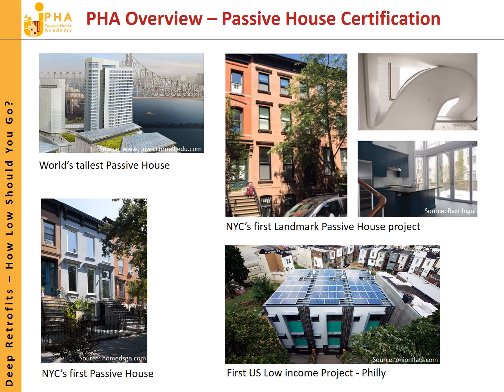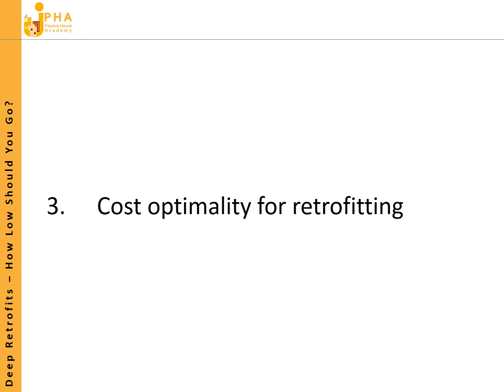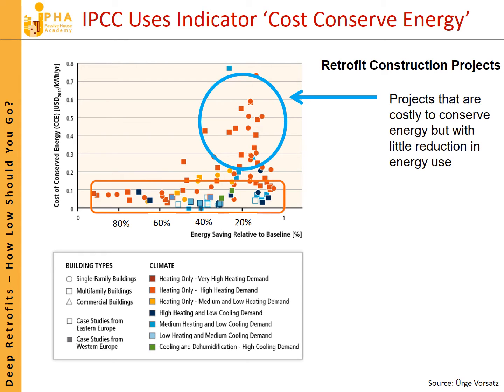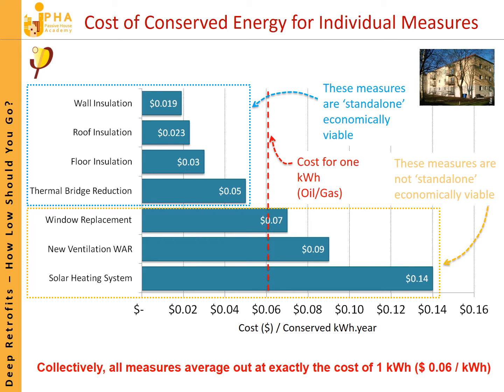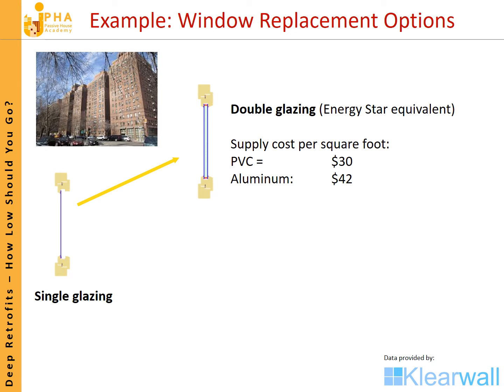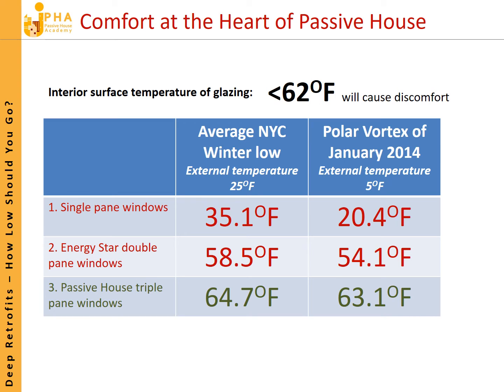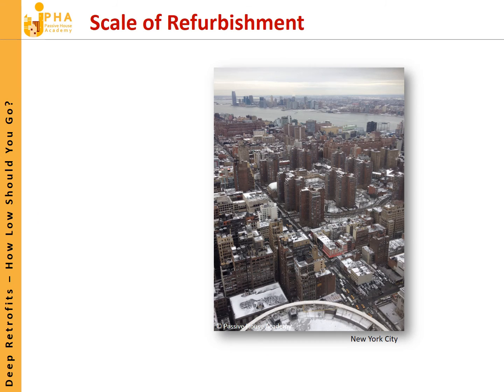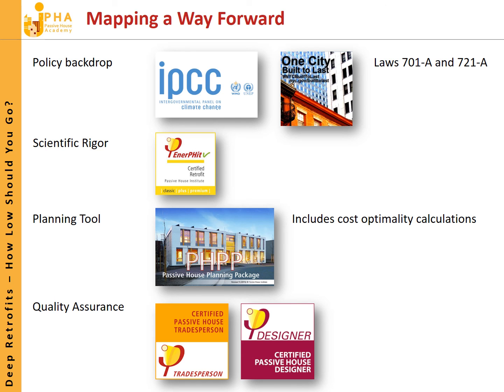Retrofitting NYC Buildings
Passive House Academy shed some light on cost optimization of deep retrofits of existing building stock in New York City.

Narrated by: Tomas O'Leary Co-Founder of Passive House Academy